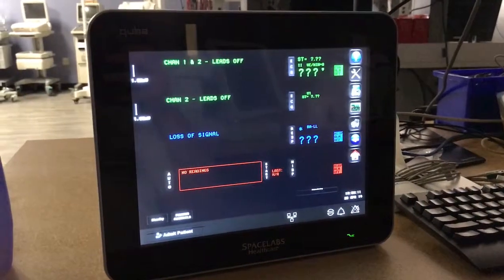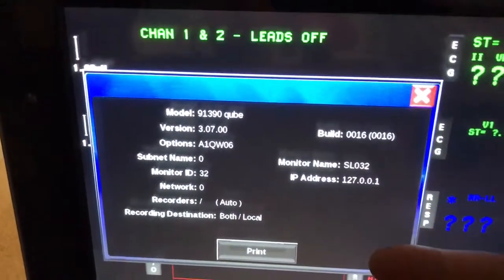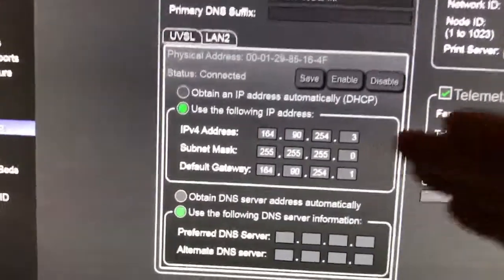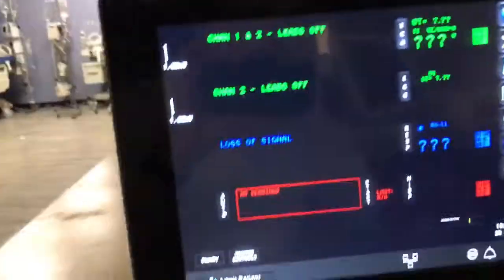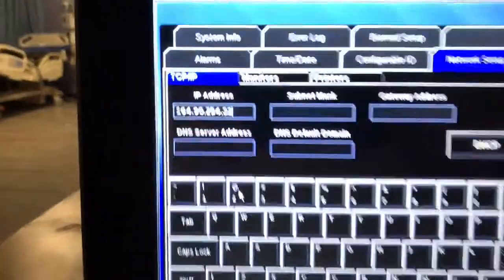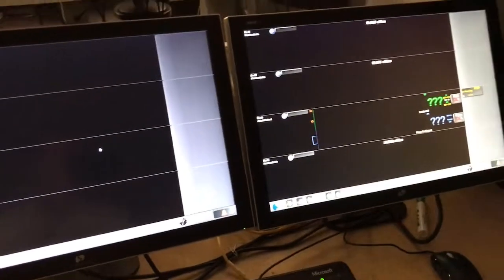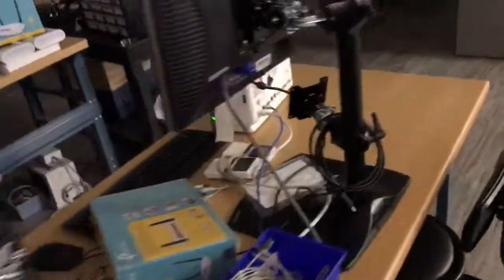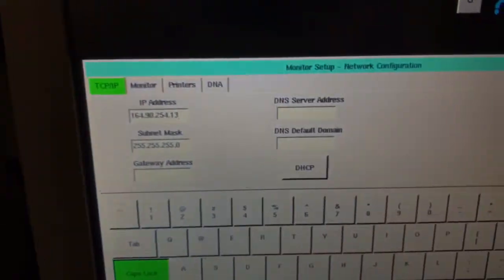SpaceLabs Qube Networking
How to set a valid IP address on the Qube ECG units to allow them to talk with the Central Station.